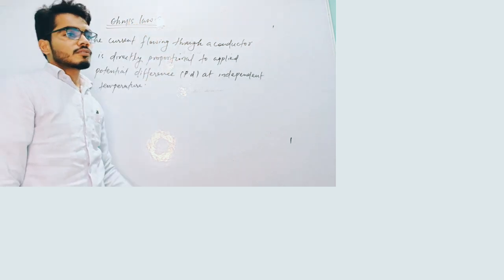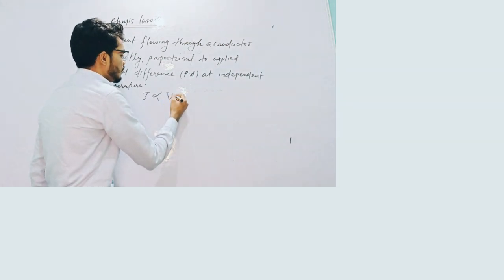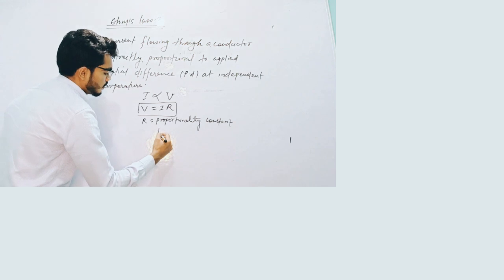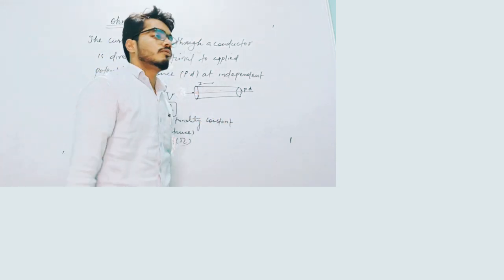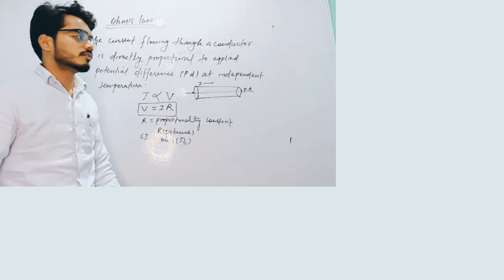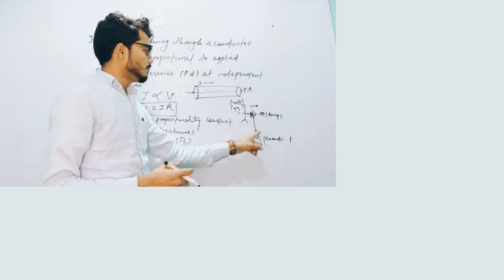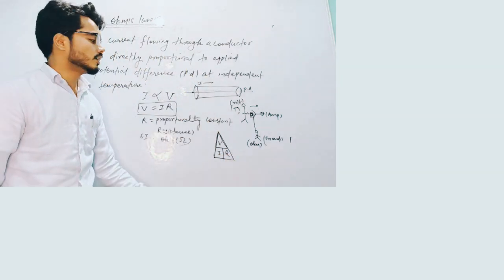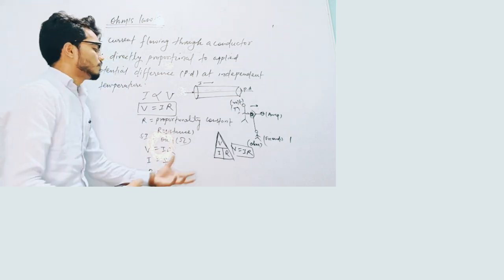OHM'S LAWS TRICKS